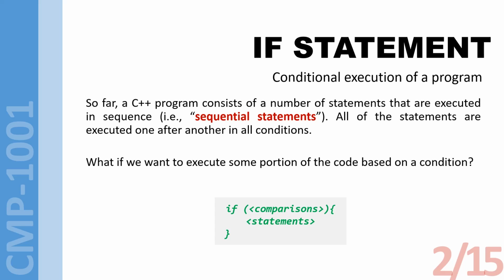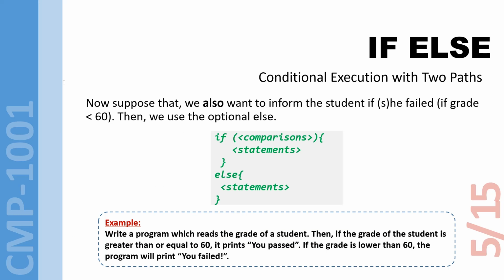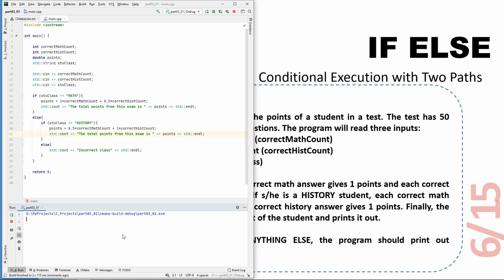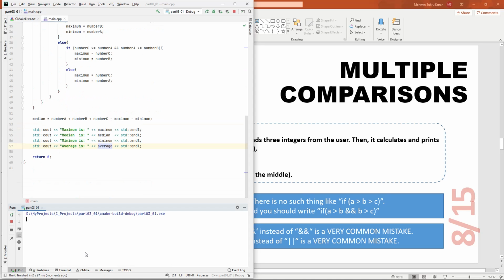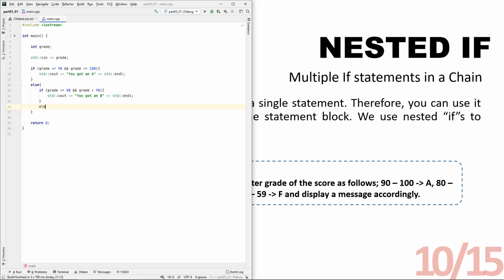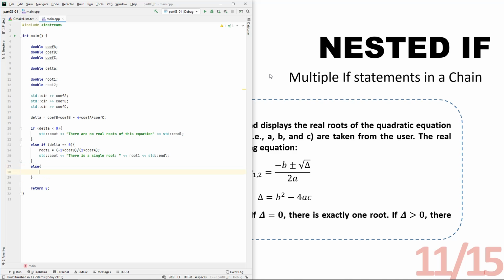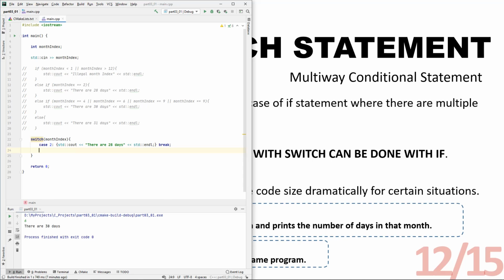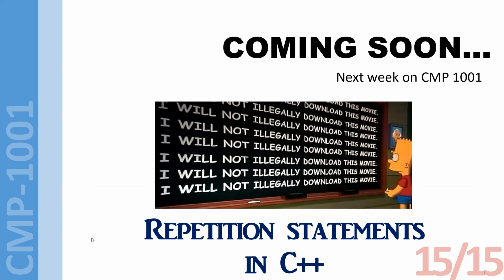Introduction to Programming with C++ (CMP 1001), Part 3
Part three of the CMP 1001 - Fall 2020 series. If statements, switch statement, comparison operators, and the conditional operator in C++.